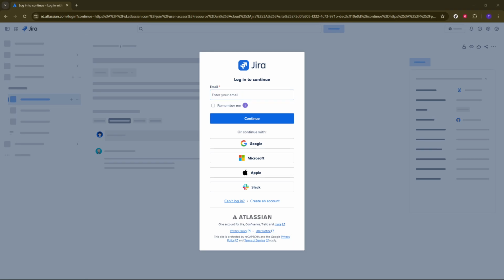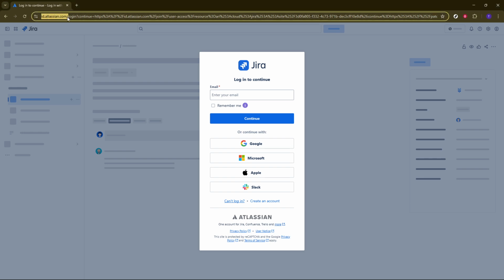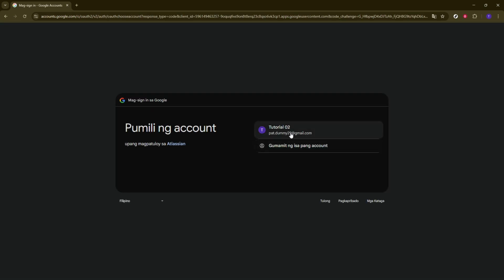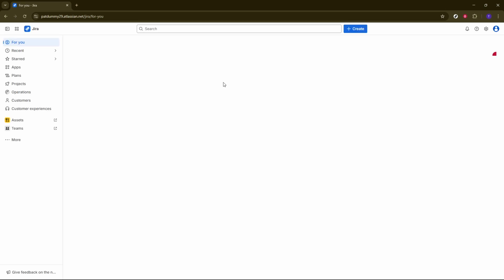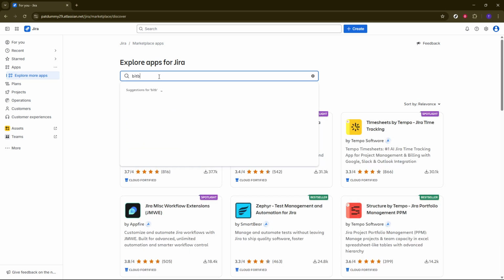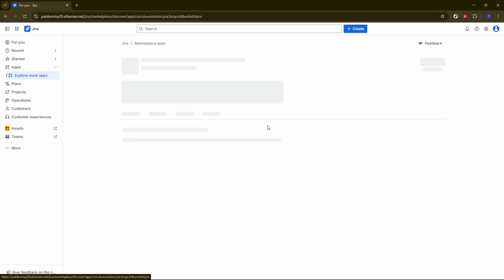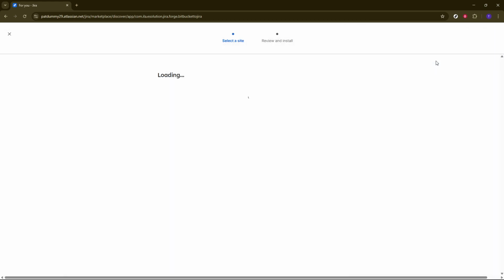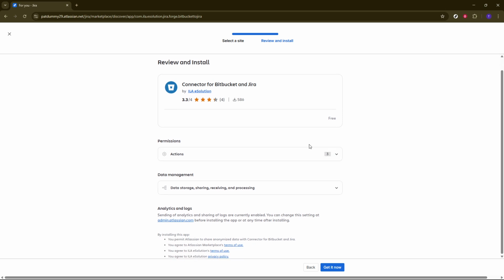How to Integrate Jira with Bitbucket Step by Step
🔗 Streamline your DevOps workflow by connecting Jira with Bitbucket!
Easily track development progress, link code commits, and automate issue transitions — all within one integrated Atlassian ecosystem.

💻 How to connect Jira Cloud with Bitbucket Cloud
🧩 How to enable Smart Commits and automate issue tracking
📁 How to link branches, commits, and pull requests to Jira
⚙️ How to automate workflows with Jira + Bitbucket
🚀 How to improve visibility between dev and project teams

Empower your development workflow with real-time Jira-Bitbucket synchronization and effortless automation for faster project delivery!